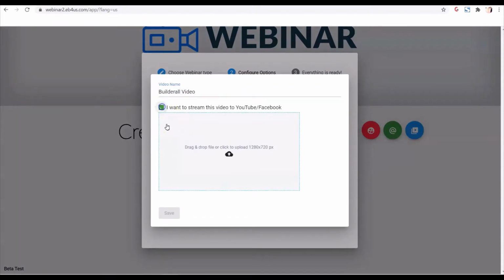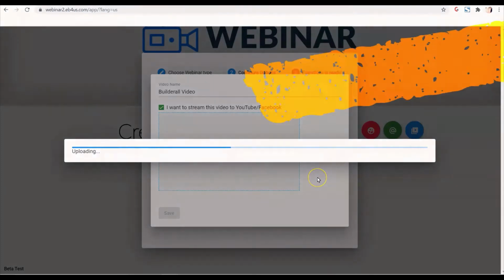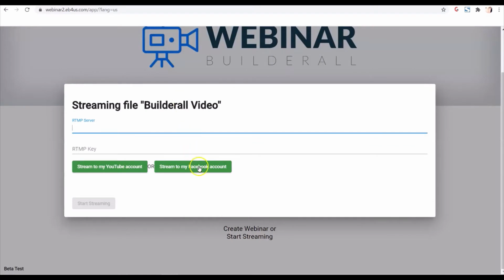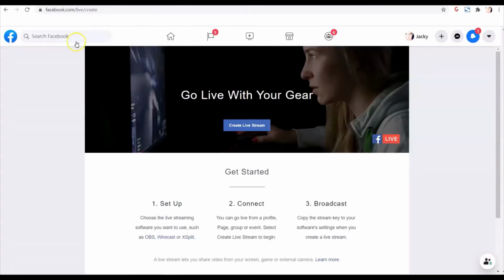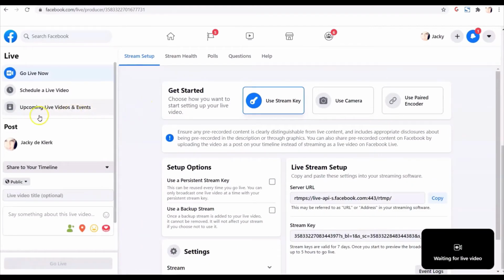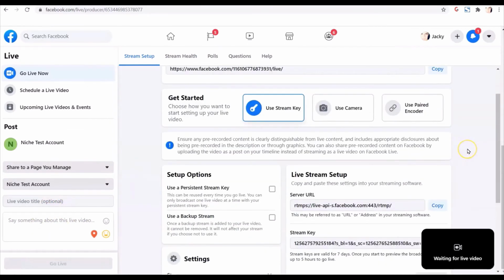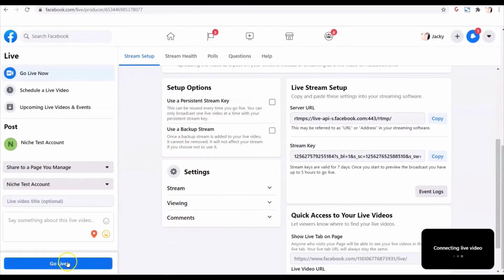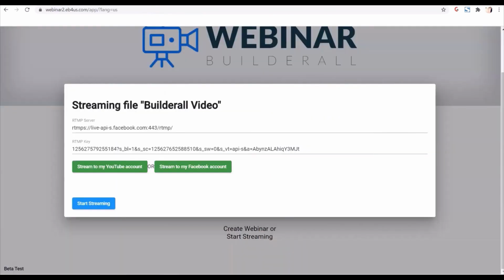4 How to stream a pre recorded file to Facebook